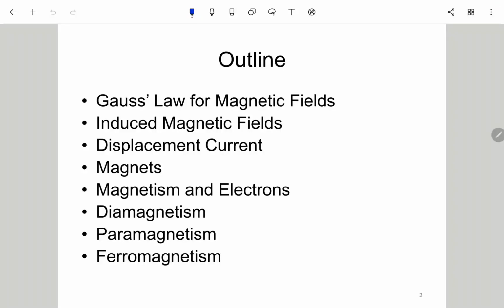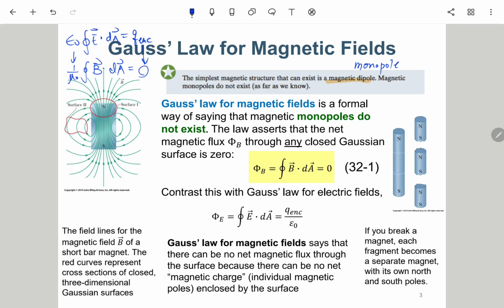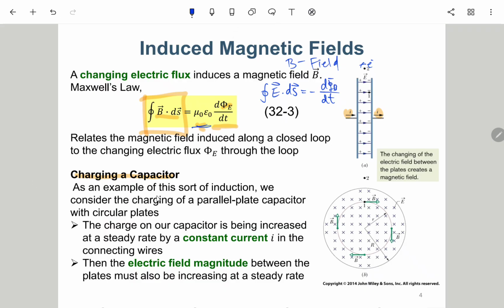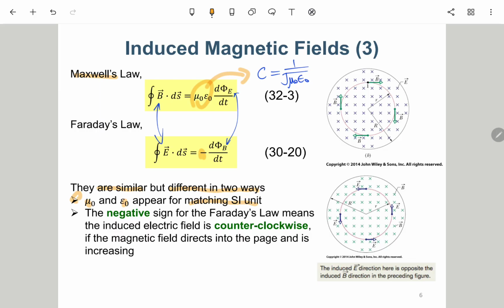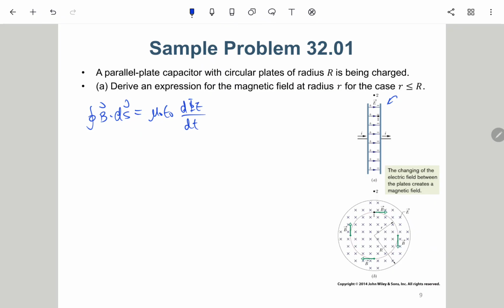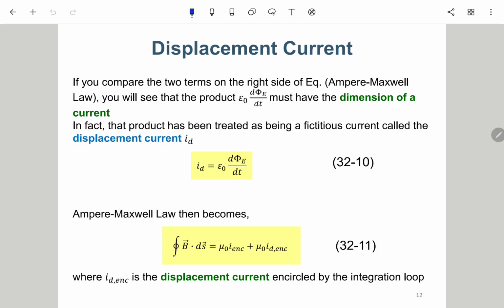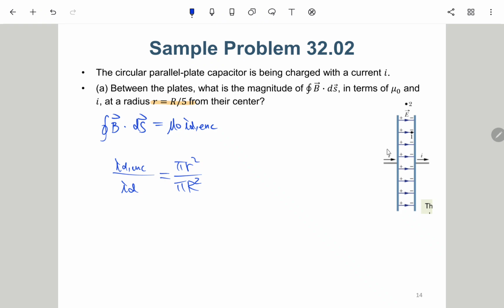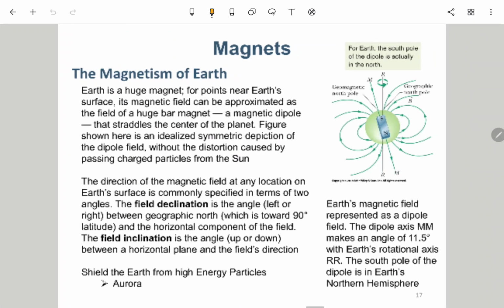Physics II - Chap. 32 Maxwell's Equations; Magnetism of Matter - Part I - Spring 2026 [AI Scripted]